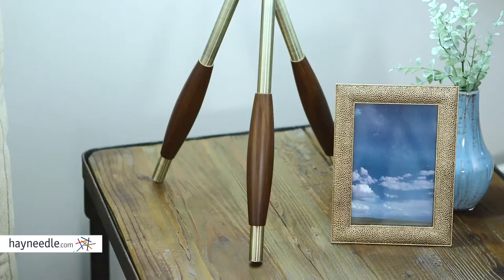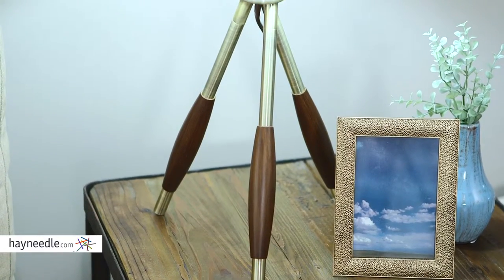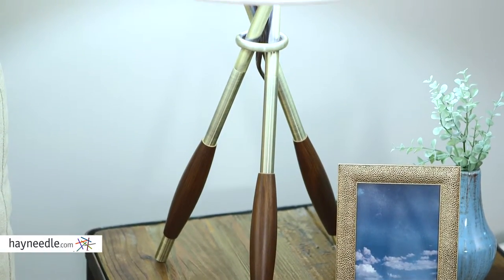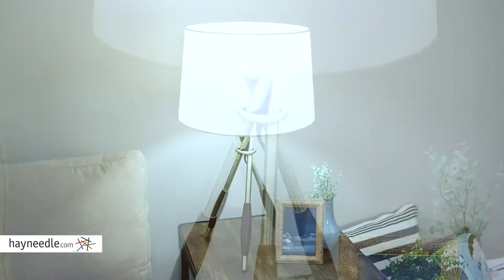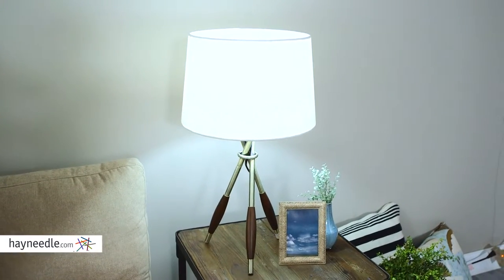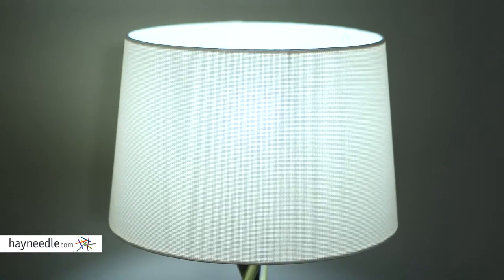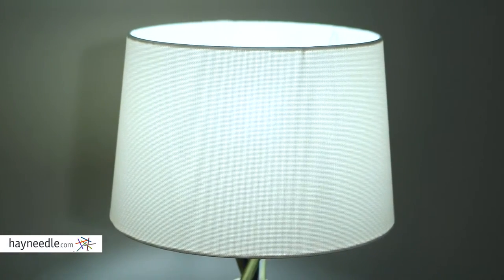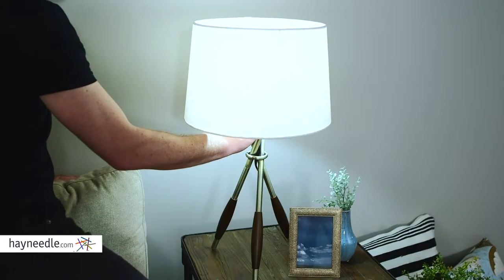Adesso Columbus Table Lamp - Product Review Video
For more details or to shop this Adesso table lamp visit Hayneedle

To view our full assortment of table lamps, visit Hayneedle